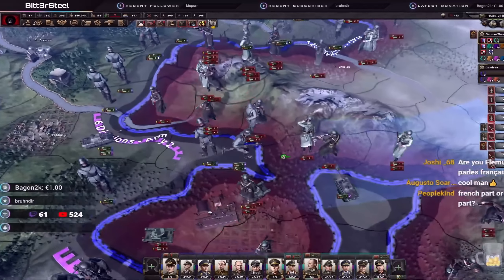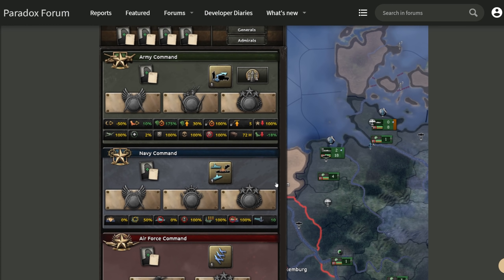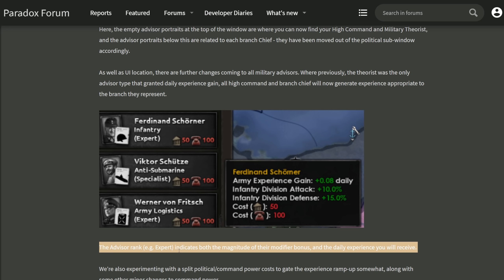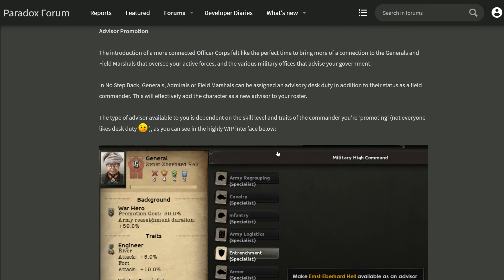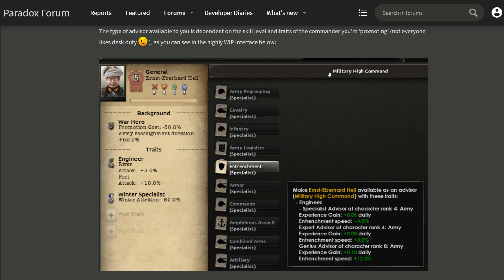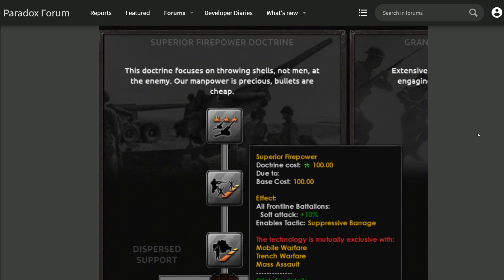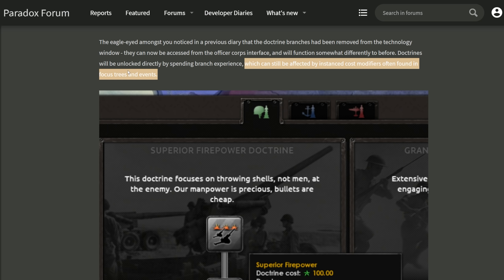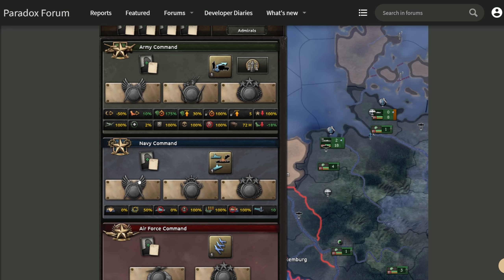HoI4 Dev Diary: THE HAT REVEALED! - Officer Corps and Experience - No Step Back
We take another look at some of the planned changes to the Officer Corps and Army High Command in the upcomming DLC No Step Back and Barbarossa patch! And oh boy, THE HAT IS REVEALED!!